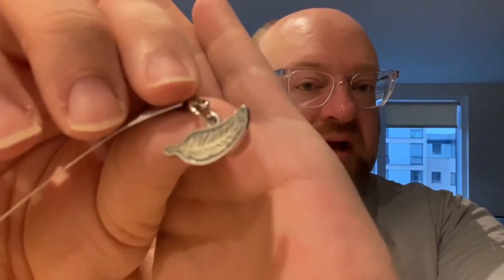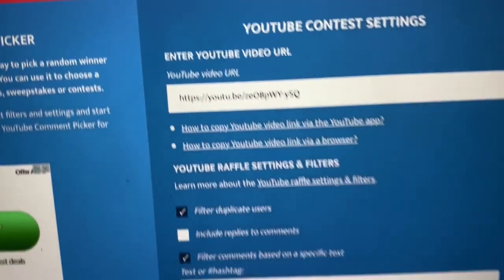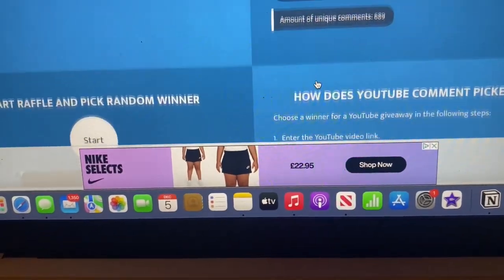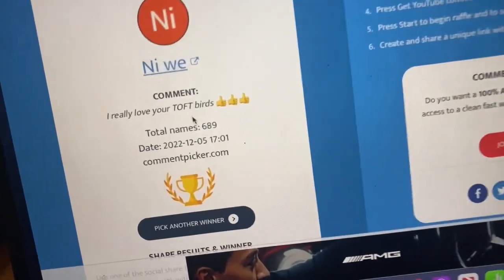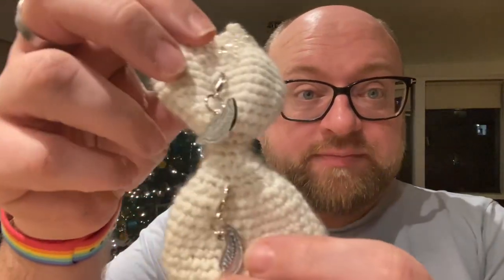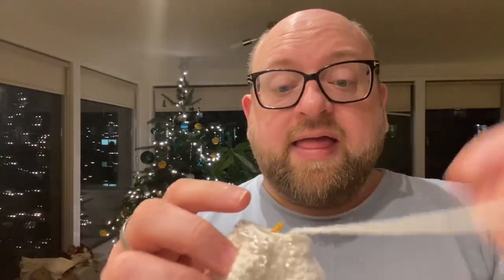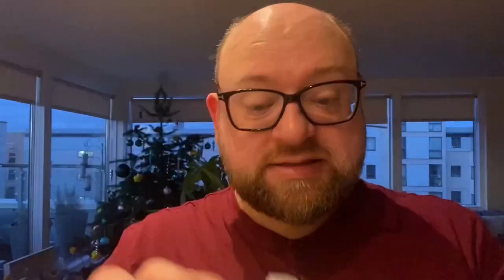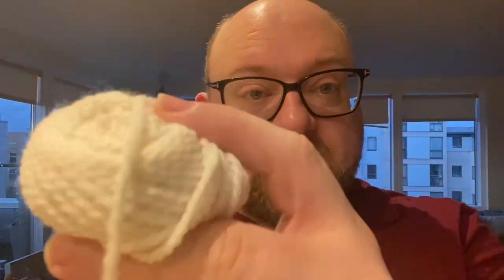vlogmas episode 3 - Toft Advent CAL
**Spoiler Alert** if you’re joining in with this year’s advent and don’t want any spoilers please come back to watch when you’ve caught up with your pattern.

Welcome to this year's mini series for vlogmas 2022 as I share my crochet adventures for the @TOFT_uk Advent crochet-a-long (CAL).

This year’s CAL kicked off on Thursday 1st December and in this episode we cover days 5 to 7 of this mystery crochet advent.